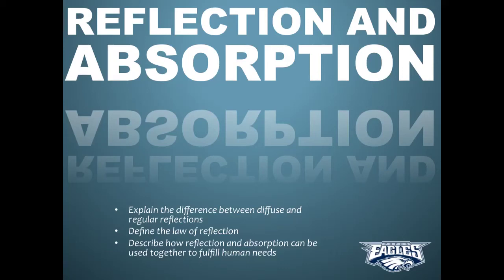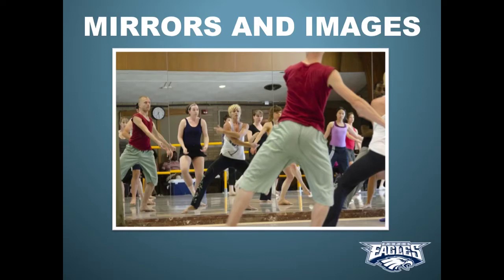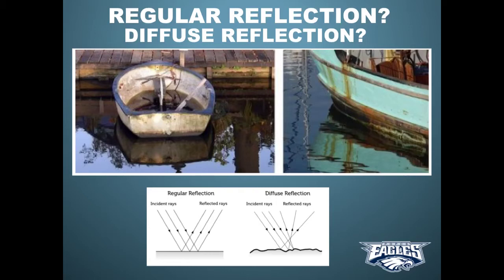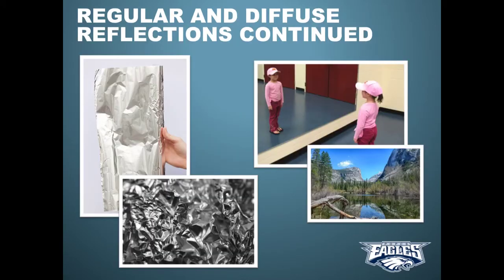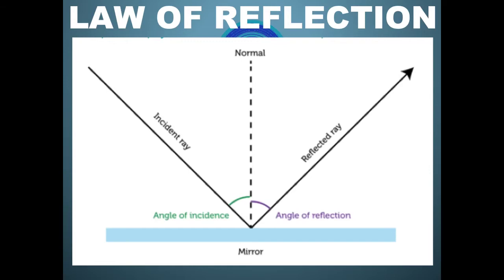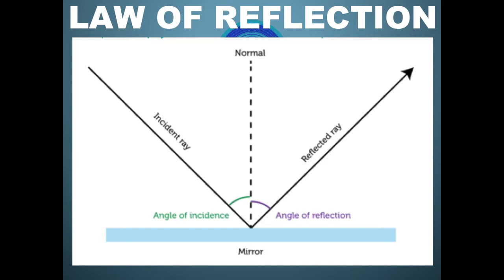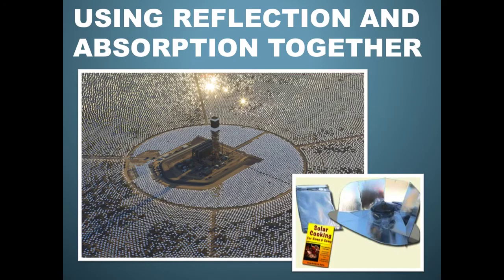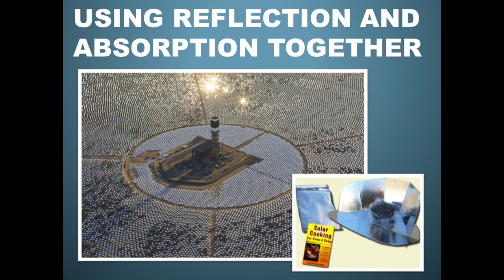9. Reflection and Absorption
Objectives:
1. Explain the difference between diffuse and regular reflections
2. Define the Law of Reflection
3. Describe how reflection and absorption can be used together to fulfill human needs

Use this video with Educanon or Edpuzzle to make it more engaging for students!

Image Attribution:
Some images from CK12.org.  Visit their site. Great, free, online textbook. CC license BY-NC

Tpsdave (2013) Mirror Lake [public domain]